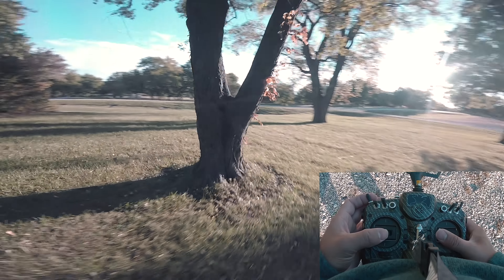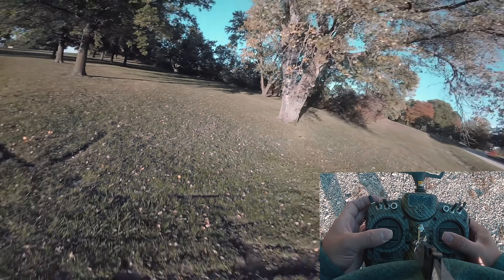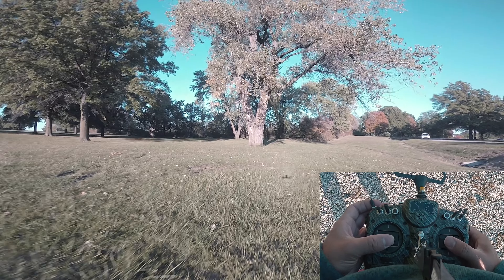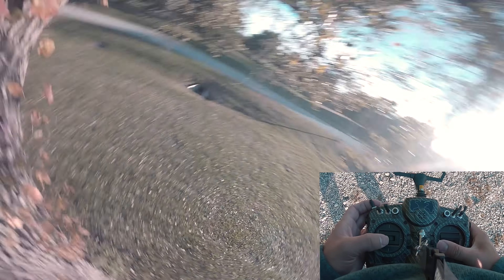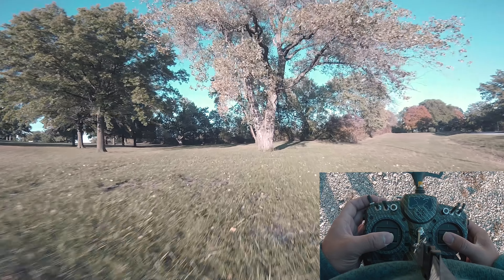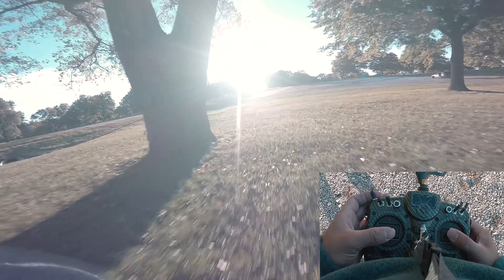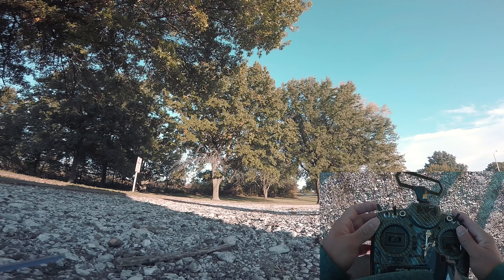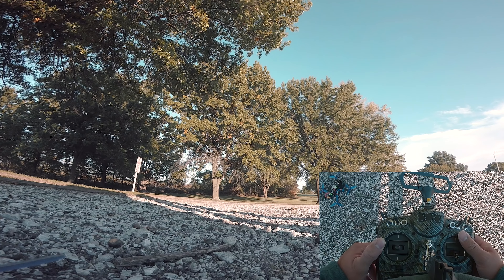FPV TRICK SERIES: HOW to SPLIT-S a GAP 🔥🔥🔥| FPV FREESTYLE!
More trick videos to come. Hopefully, you guys enjoyed.

Reverb:
ImpulseRC Reverb (BEST)
Reverb WOLF PDB OSD 😎
Stikit Skin (GET A SKIN MAKE IT YOURS)!
Kiss FC V2
Kiss 32 ESCs
T-Motor F40Pro V2 2400kv 🔥
DALPROP Cyclone T5046C (love the Power)
GOPRO HERO5 Session
Foxeer Predator With Gopro 2 Lens (SICK!)
CROSSFIRE MICRO V2 (DOPE!)
UNIFY PRO 😈
TBS TRIUMPH 😈
4s 1300 100c